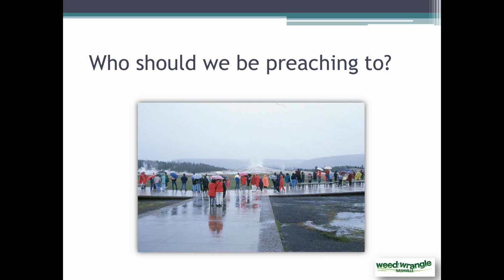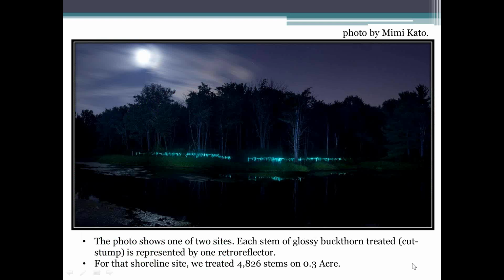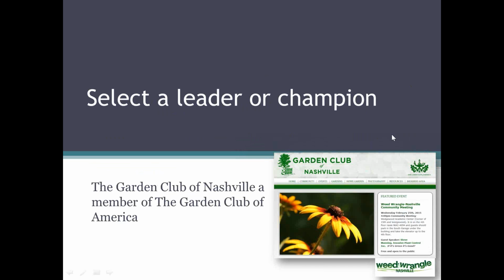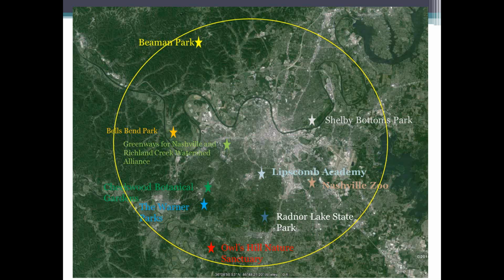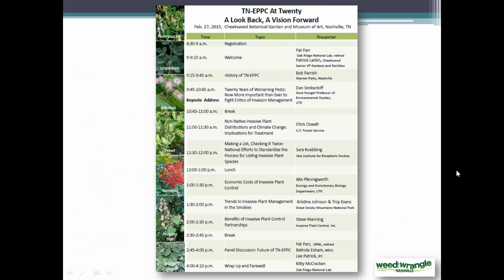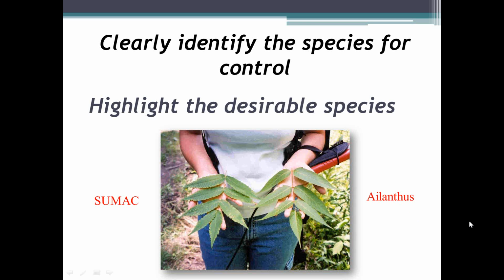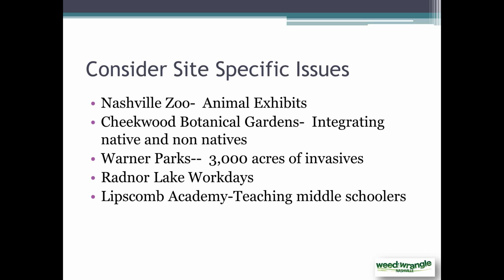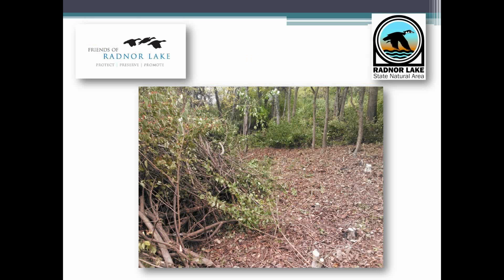Weed Wrangle: A Template for Engaging Local Communities through a Citywide Invasive Plant Event